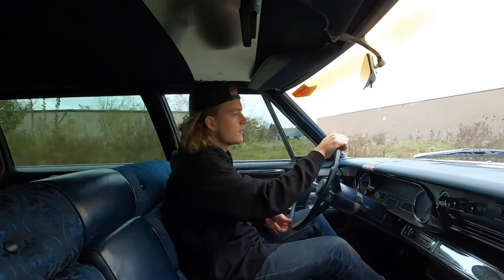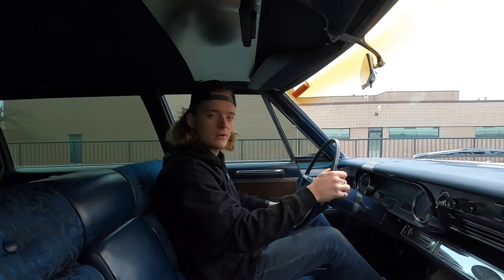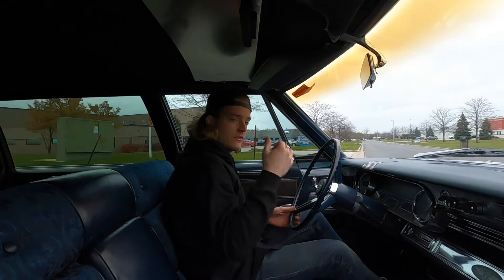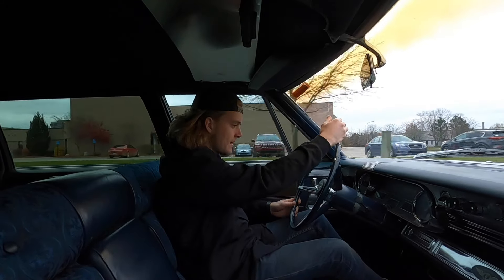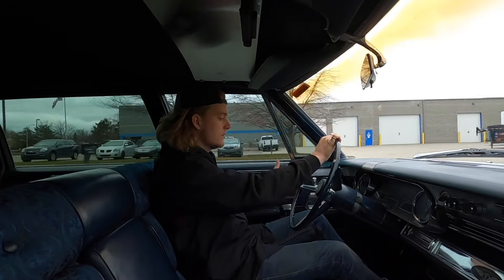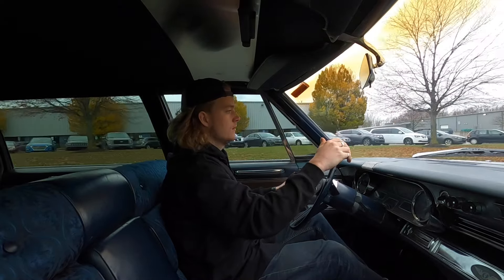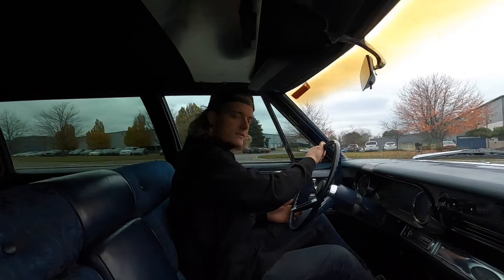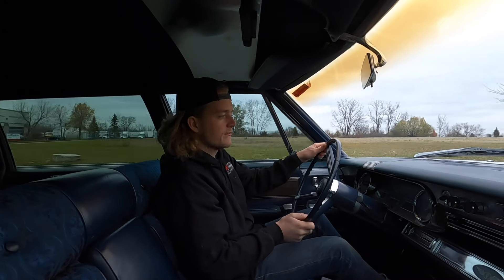1966 Cadillac Fleetwood Test Drive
1966 Cadillac Fleetwood For Sale - Walk Around Video (24K Miles)